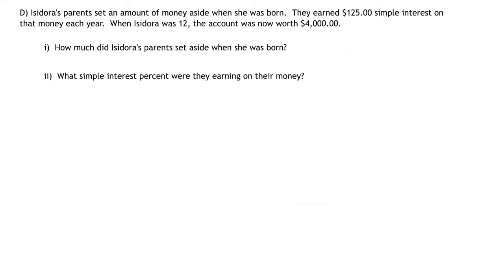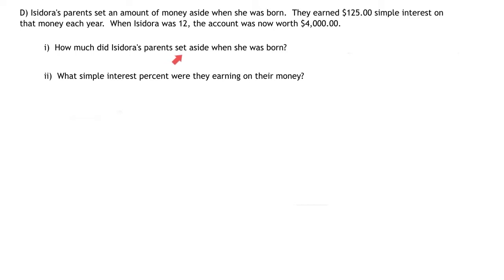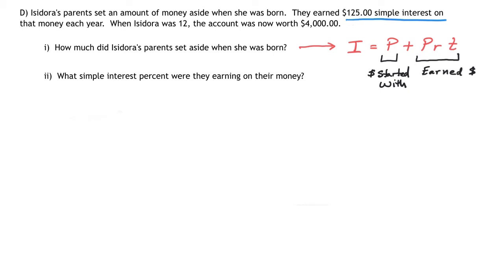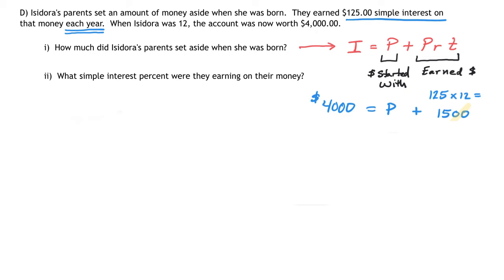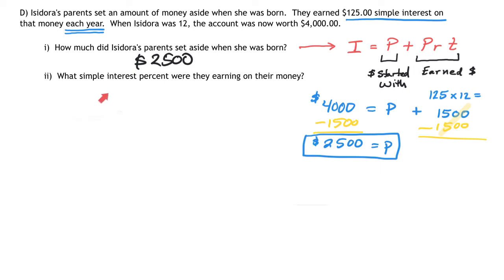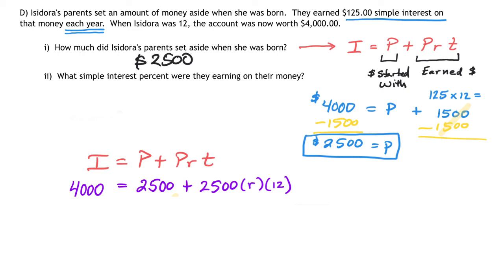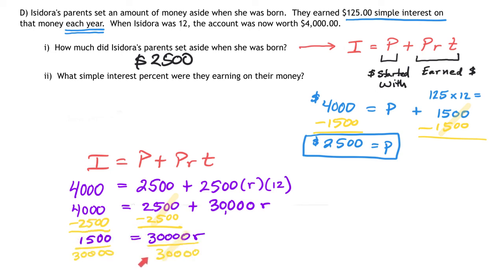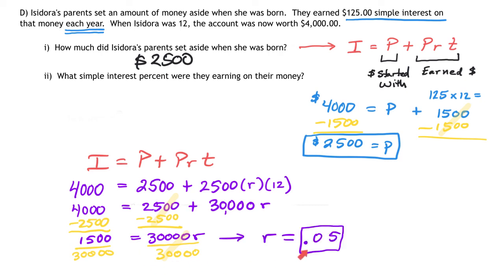MP-Summary Simple Interest Question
This is a simple interest question where you need to work backwards to find the original investment and the rate it was invested at.